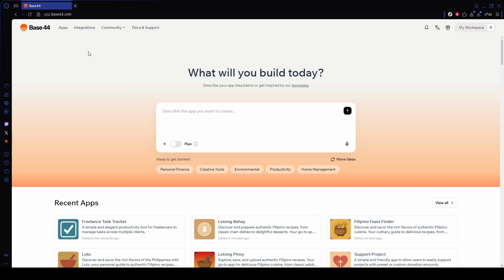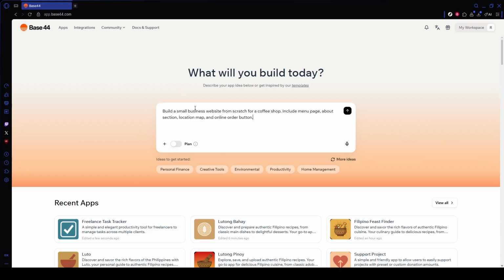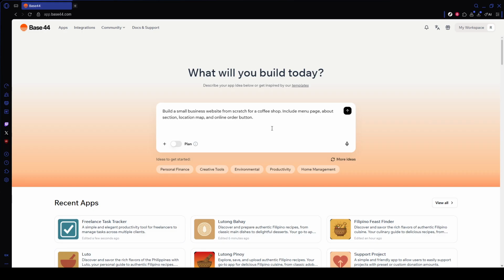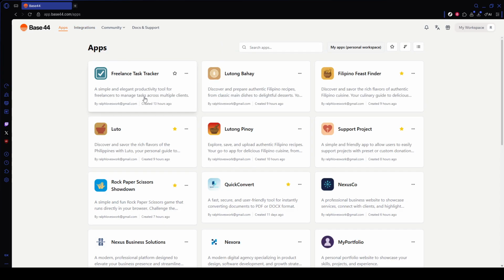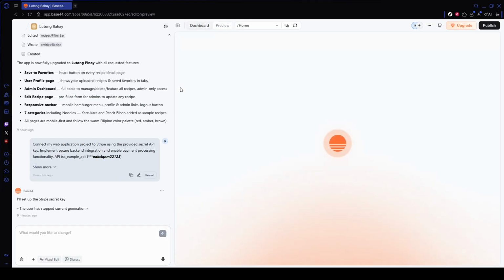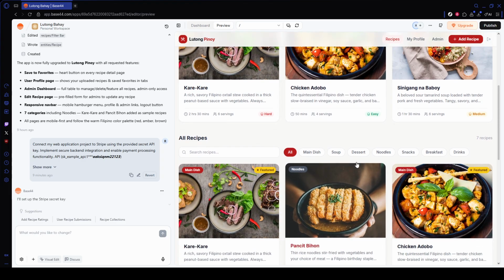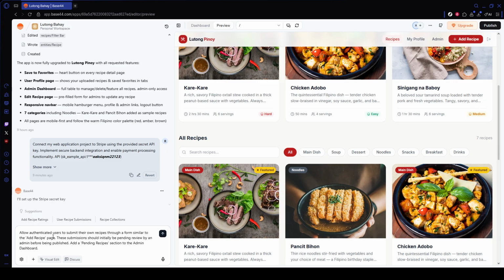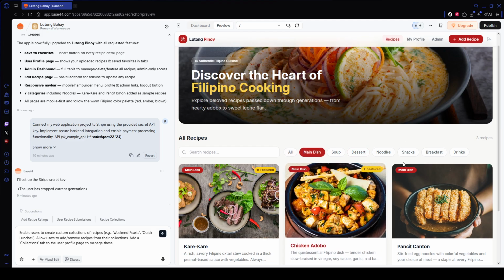Base44 Review: How to Make a Website with AI in 2026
In today's video we cover Base44 Review: How to Make a Website with AI in 2026